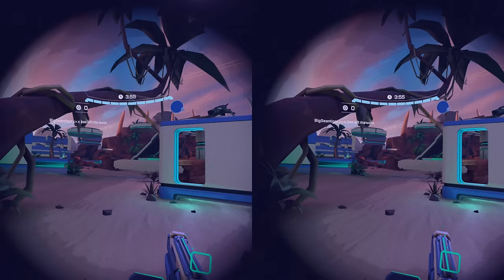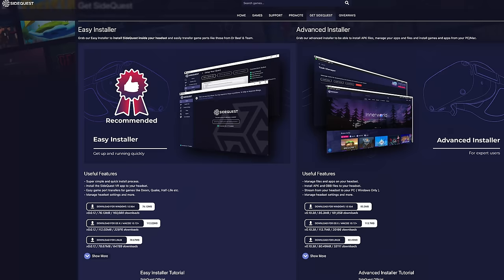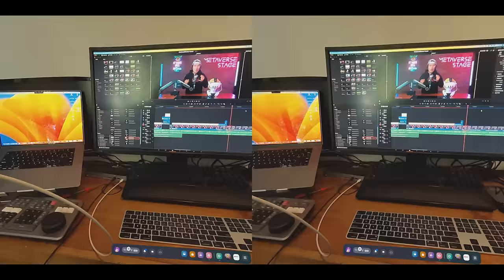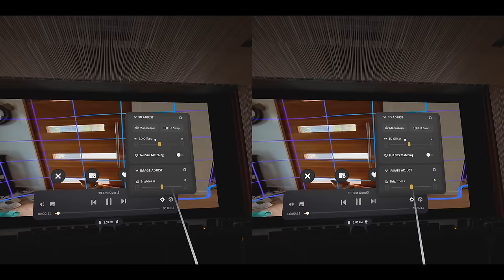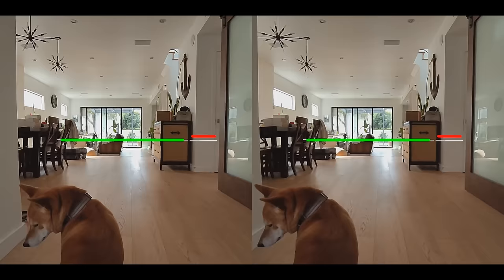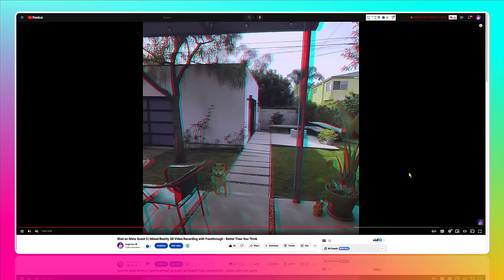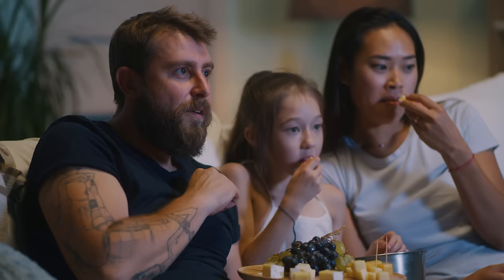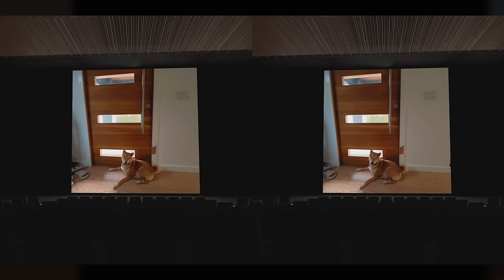How to Film / Record 3D Video on Meta Quest 3 - Step by Step Guide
Have you watched my latest 3D video shot completely on the Meta Quest 3 on your 3DTV or VR headset? 👈 Pretty cool right? You can film and record 3D Videos completely FREE if you have the Meta Quest 3. Here is how

0:00 - 3D Camera on Meta Quest 3!
0:52 - BREAKING NEWS: Vision Pro
1:35 - Enable Developer Mode
2:44 - How to Install ADB on MAC easy!
3:34 - Secret codes to ENABLE 3D Video Recording on Meta Quest 3
5:14 - Enable Image Stabilization in Quest 3
5:44 - How to Record Video on Meta Quest 3 (shortcut)
7:08 - How to playback recorded 3D video (on Skybox VR Player)
7:50 - Tips & Tricks on 3D video filming in Meta Quest 3
9:19 - How to edit 3D Video
9:33 - How to Publish 3D Video on YouTube (2024)
10:11 - FFMPEG codes for 3D Video on YouTube
11:42 - Sideload problem on M1, M2 or M3 Mac
11:51 - Secret codes for SideQuest to sideload media
14:09 - Apple Spatial Video
14:25 - iPhone 15 Pro Spatial Video vs. Meta Quest 3 3D Video

Codes you need for copy and paste in Mac Terminal or PC CMD:
1. Install HomeBrew and ADB
brew install android-platform-tools
adb devices

2. ENABLE 3D Video Recording
adb shell setprop debug.oculus.screenCaptureEye 2
adb shell setprop debug.oculus.fullRateCapture 0

3. Force refresh the media library after SideQuest file transfer
adb shell am force-stop com.android.providers.media.module